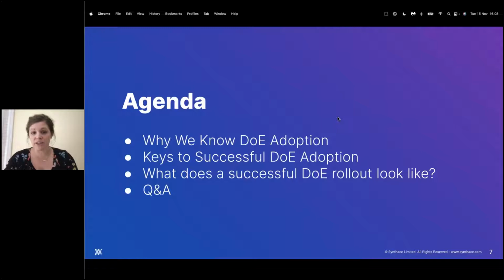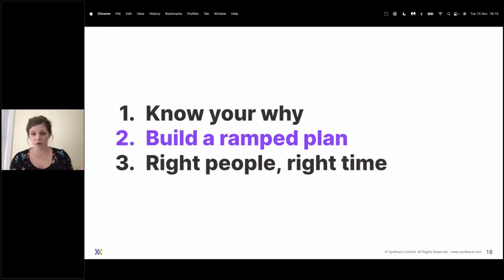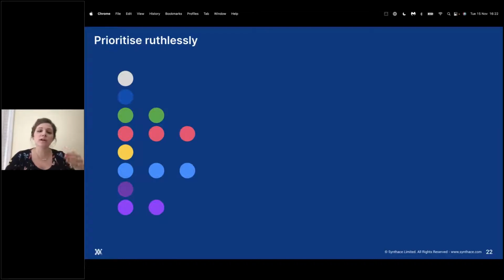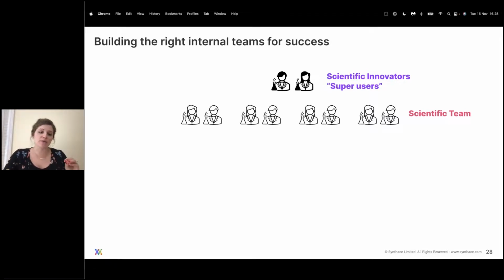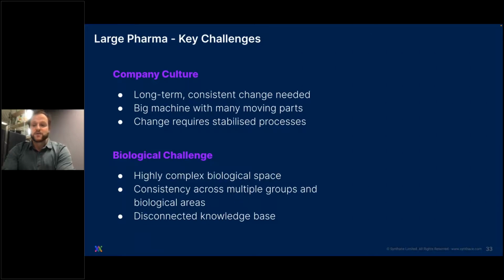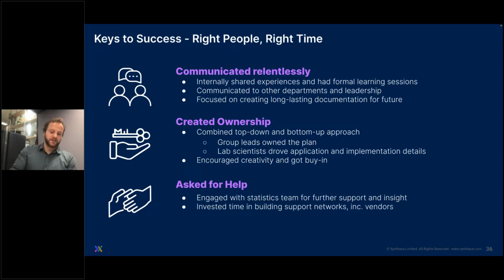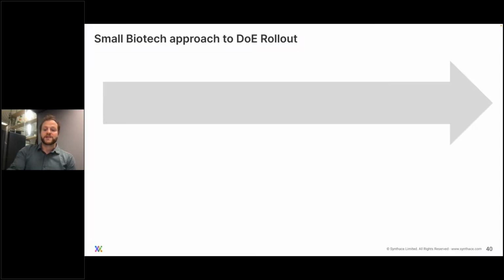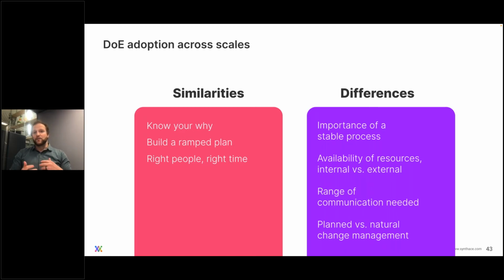DOE Masterclass: The Secrets of Transformative DOE Adoption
Adopting Design of Experiments (DOE) is commonly an uphill battle.

Often, you or a small group of people are trying to champion this approach to a wider team with little traction and many hurdles.

The typical hurdles in adopting DOE can be:

A lack of alignment on the purpose

Not having the right people at the right stages

No realistic plan for building up to scale

These hurdles typically point to how your organization operates and its culture, which can be avoided with a clear vision and careful planning to better receive DOE.

This DOE Masterclass will lay out an easy-to-follow path to set your organization up for successful usage of DOE in your experimentation.

Dr. Lauren Fovargue and Dr. Ross Kent present:

- The essential guide to a successful rollout in your organization
- A walkthrough of a well-executed rollout case study

Synthace lets you transform DOE designs into the instructions your lab equipment needs, then closes the loop by automatically aligning experimental data and metadata to your design file. No coding necessary.

Learn more about Synthace helps enable and improve your DOE workflows